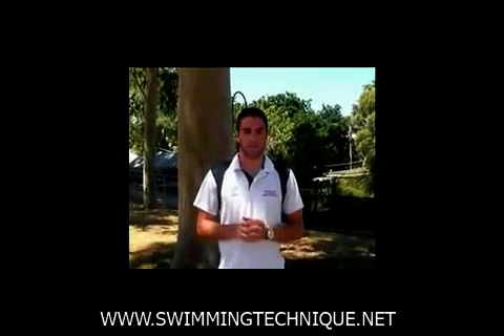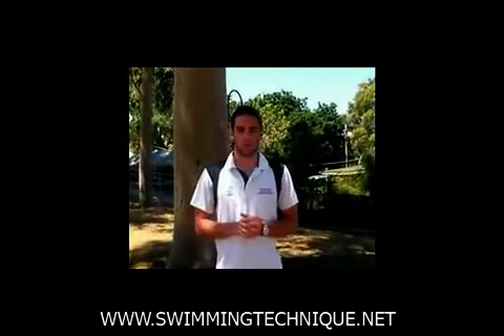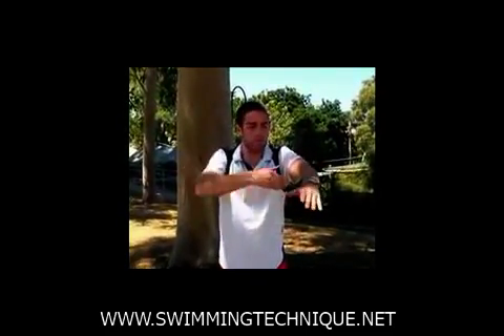Swimming Technique - Master Freestyle in 4 Steps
Learn to master your swimming technique